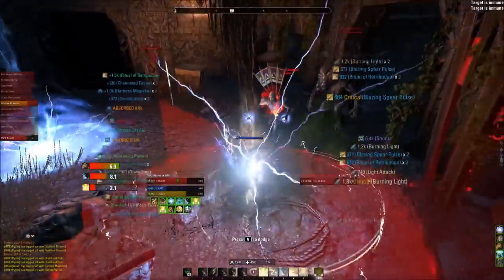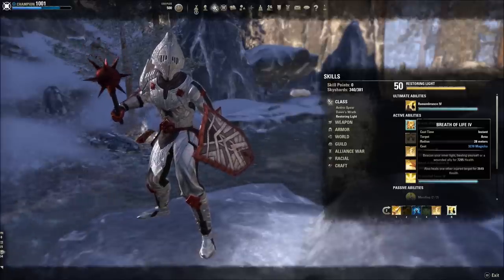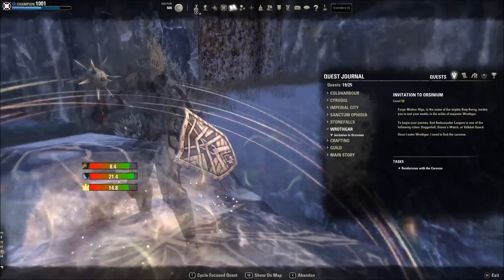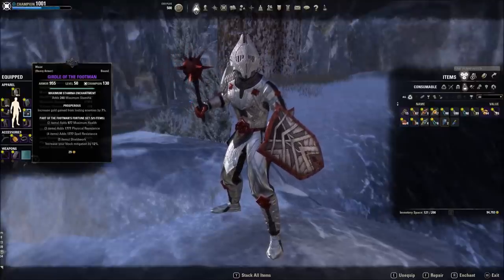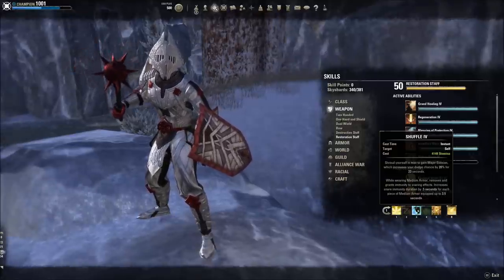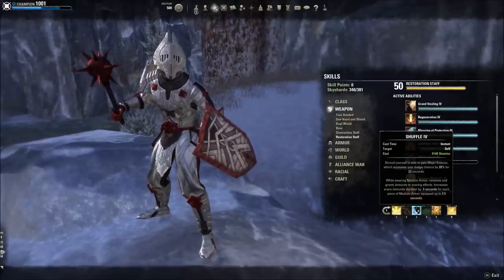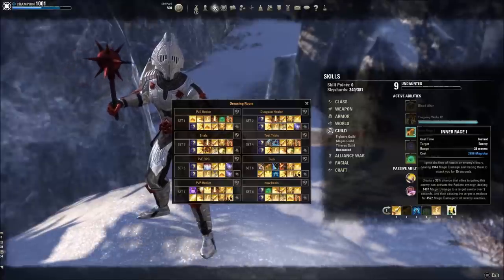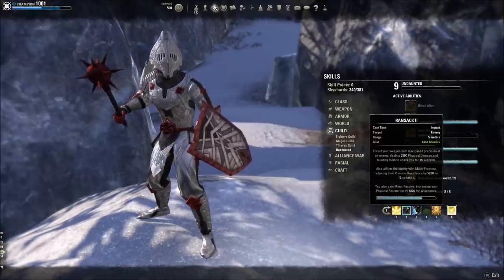The Atlas ESO Templar Tank #2 Full build [Skills, Gear, CP, and Combat]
Here’s #2 for the ESO Templar Tank called “The Atlas.”  This video features a lot more in depth explanation behind the idea of the build and its implementation.  This is intended for small group PvE though could be adjusted for PvP.  Below are some helpful links if you’re curious about the written guide or something specific within the video.

Special thanks to ArcticStorm9 for the creation of the thumbnail. Like his work?
ESO Patch 2.4.10 (works in 2.5 Shadows of the Hist)
Character: Two Beams, Dark Elf Templar Tank